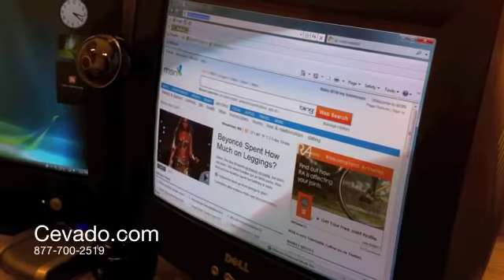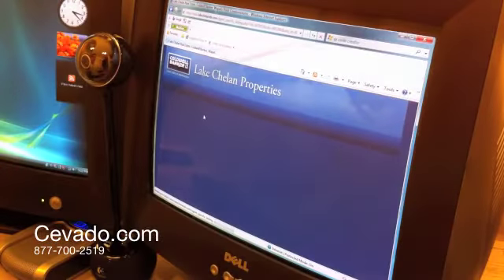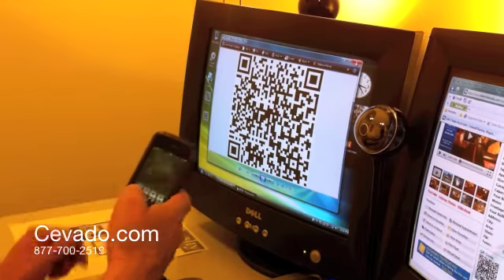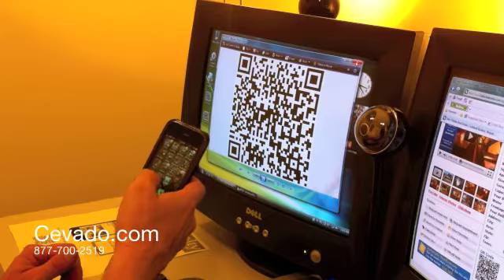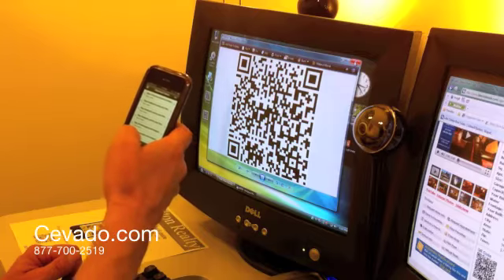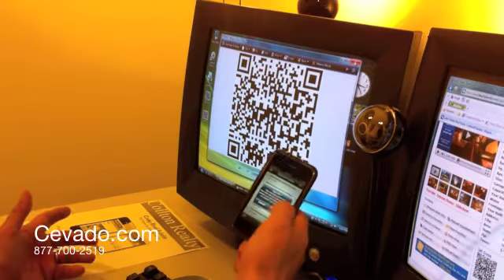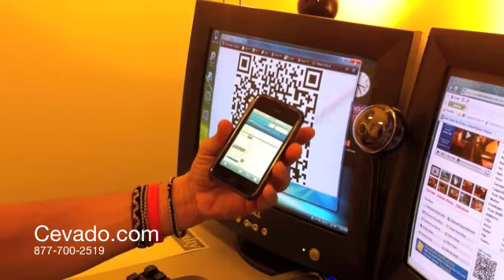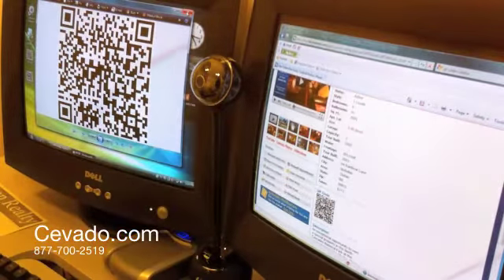Using IDX Listing QR Codes